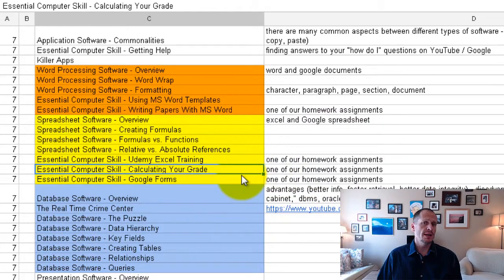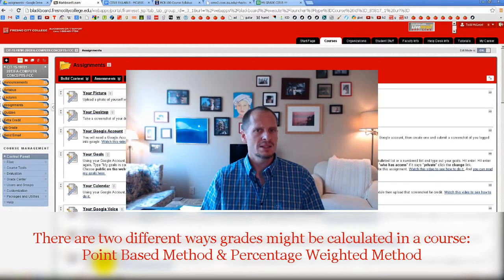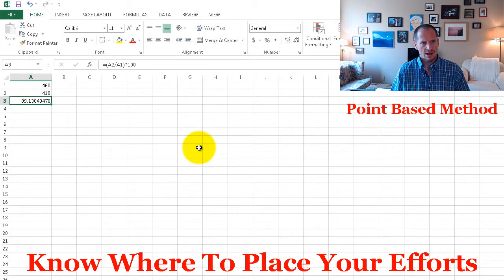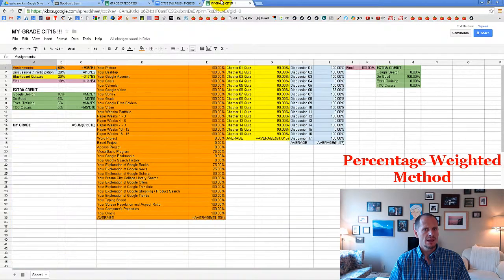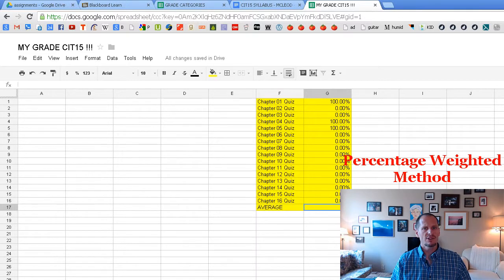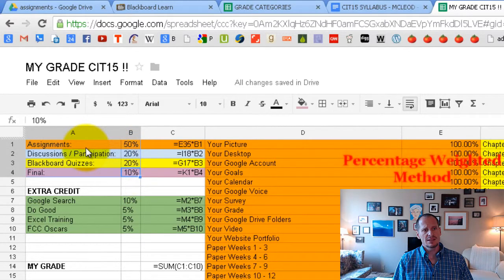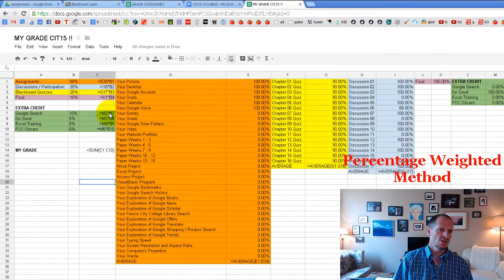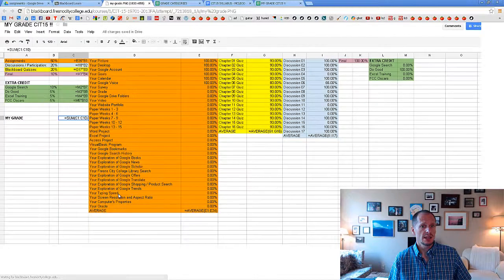How To Calculate A Grade